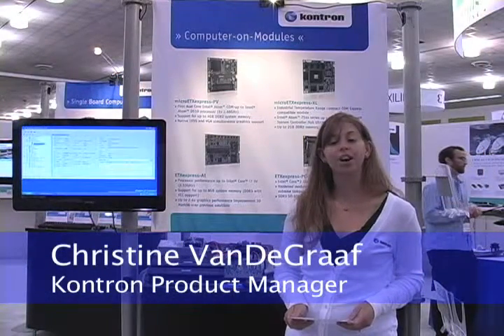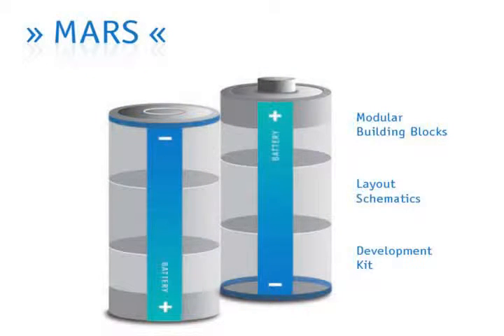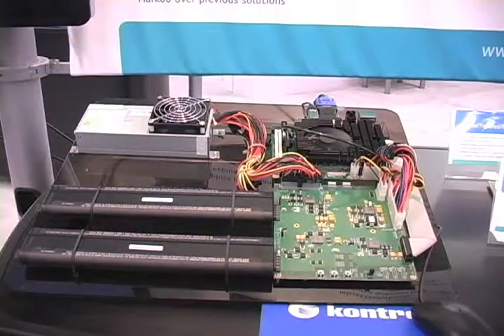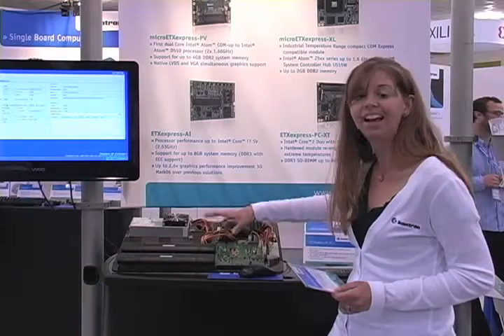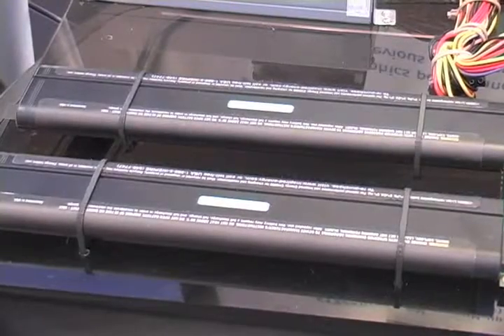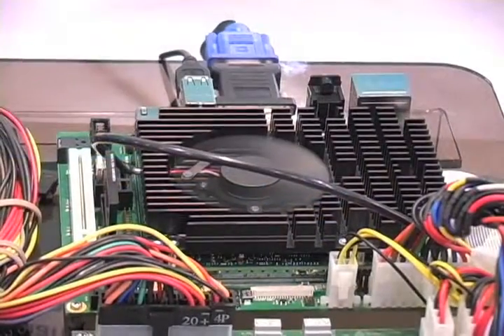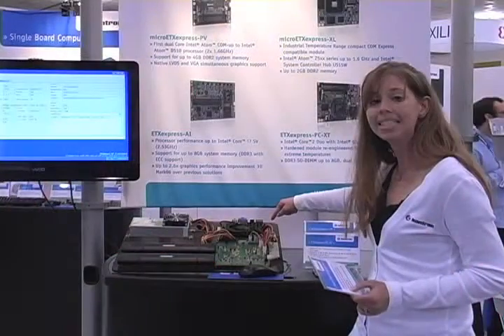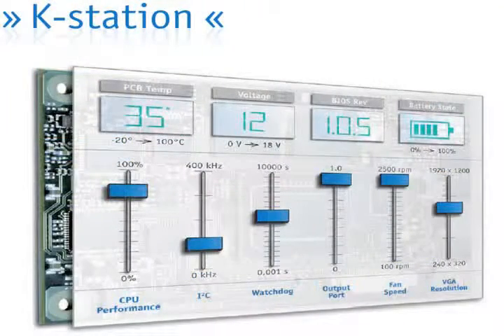A demo of Kontron's Modular Smart Battery Solution (MARS)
This modular demo is running type 2 COM Express module ETXexpress-PC paired with 2 smart batteries. The system can be modified using K-Station, a software tool that is available free to all Kontron customers.